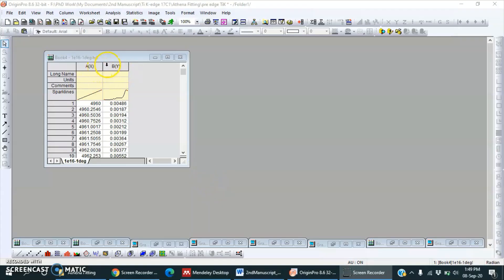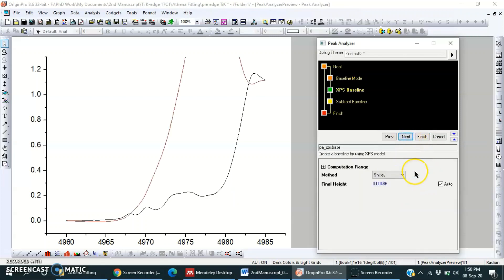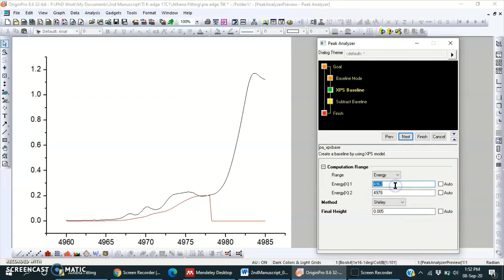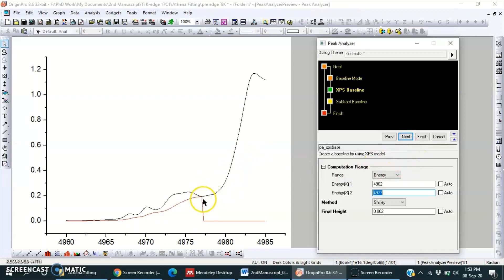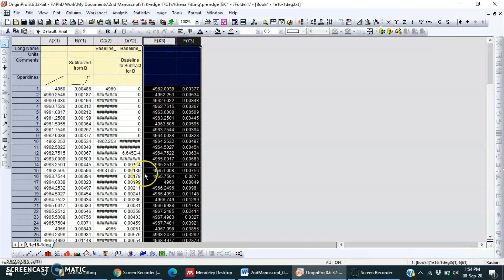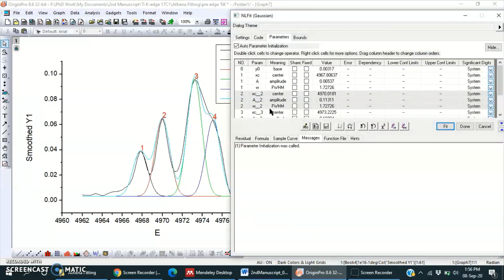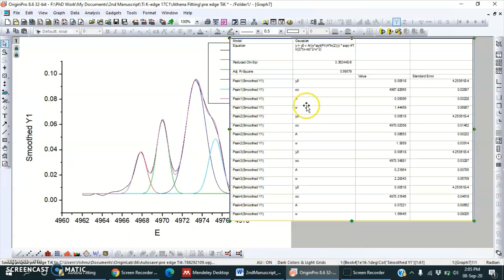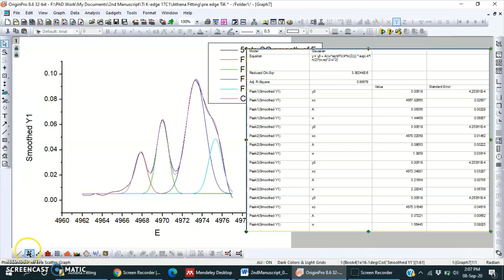Multiple peak fitting | XPS Shirley baseline in Origin8.6 | Pre-edge of XANES | VKMeV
This tutorial explains how to use the XPS Shirley baseline in Origin8.6 to fit the Multiple peaks of the Pre-edge of  Ti XANES spectra.
Though, we also can use Athena software to fit the spectra using the arctan function and Gaussian/Lorentzian/Pseudo-Voigt function. In the next videos, I will show the peak fitting of Ti L-edge XANES spectra using the Athena peak fitting function.